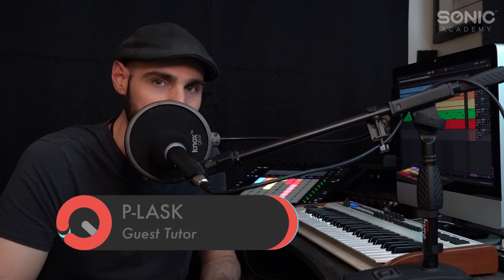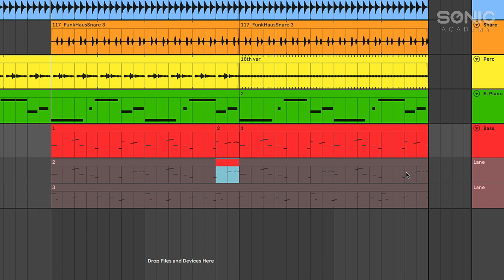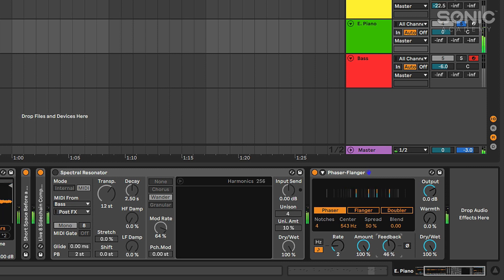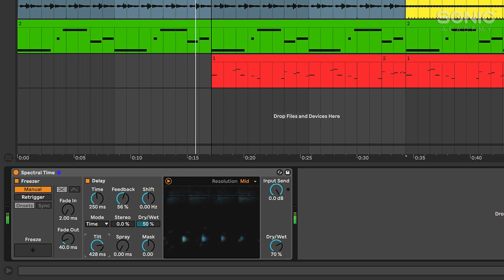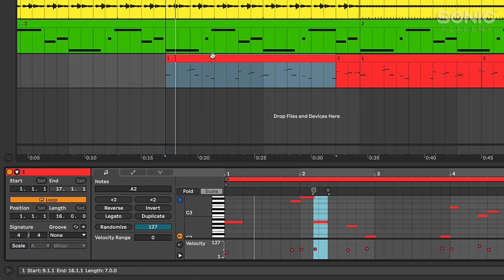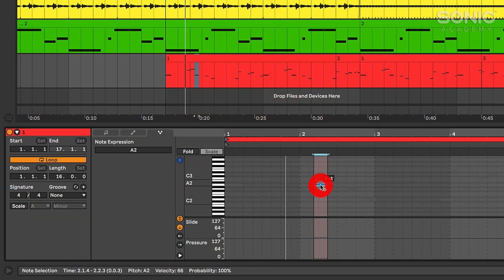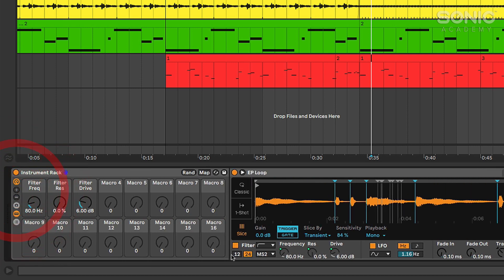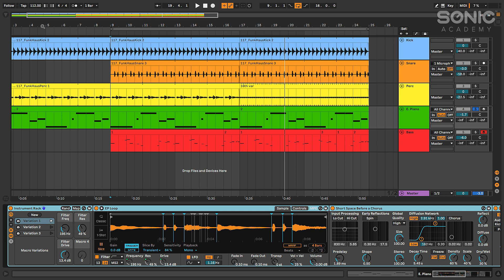Ableton Live 11 - New Features Explained In 10 Mins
Watch the new Beginner Level 1 Course in Ableton Live 11

Ableton Live 11 is here and certified trainer P-LASK is checking out some of his favourite new features in this quick video.

If you've decided to get into producing your own music or have managed to convince a friend to get into music production, or maybe you've decided to change your DAW and try out Ableton and bagged a copy then definitely check out his new course on Sonic Academy for beginners using this awesome software clicking on the link above.

From opening Ableton Live 11 up for the first time and setting up your audio preferences, creating beats, using Ableton's built-in sampler 'Simpler' to building bassline variations, synth chord progressions, automation, arranging, and mixing, this course has everything you need to nail the basics of music production using Ableton Live 11.

All the resources you need to make the track are included and you can follow along in any version of Ableton Live 11 - whether it's 'Intro', 'Standard' or 'Suite'.

It's the definitive beginner level 1 course for Ableton Live 11 from the world’s best online music academy!

Go forth and create!